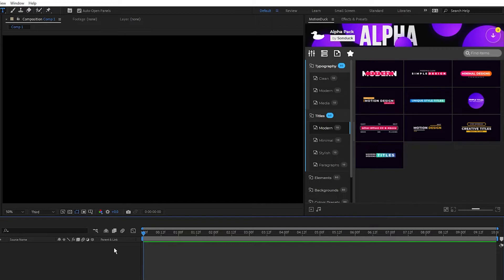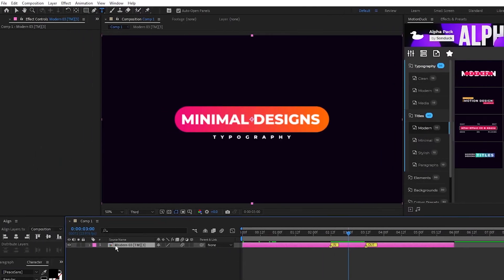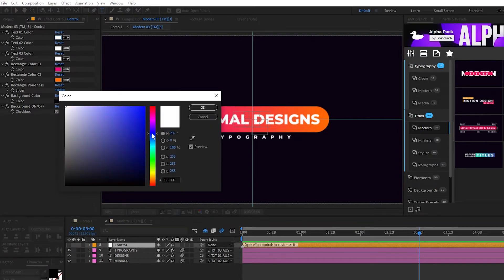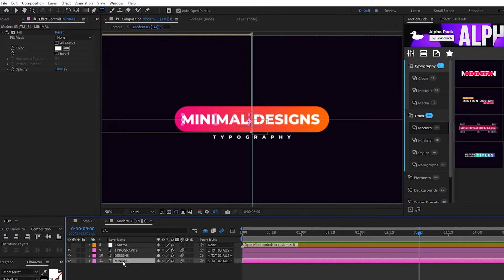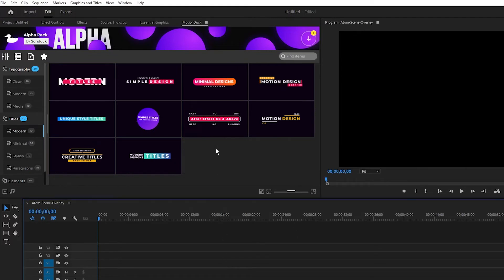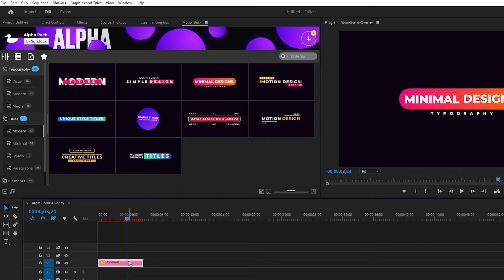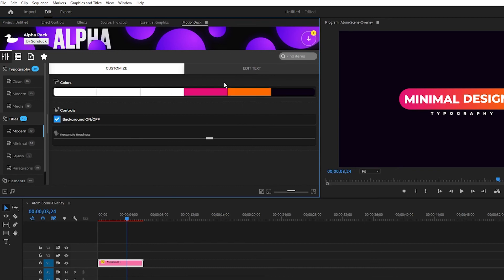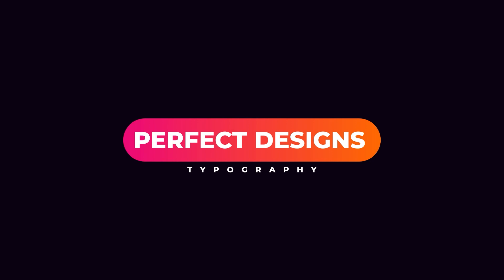How to Use Alpha Pack for Premiere Pro & After Effects